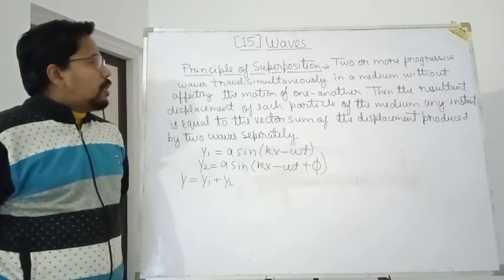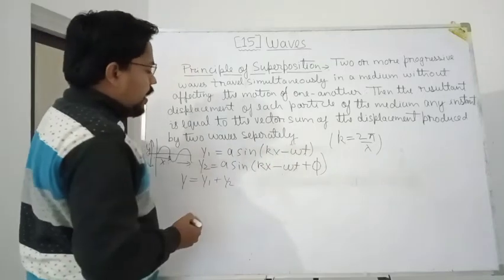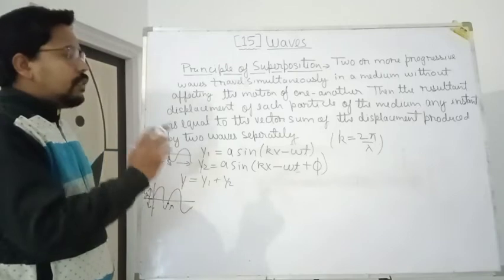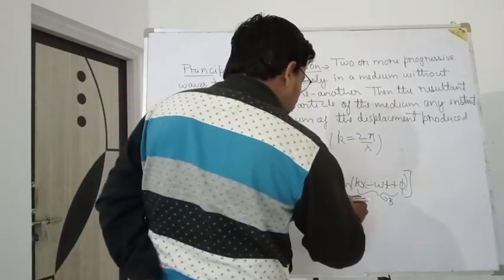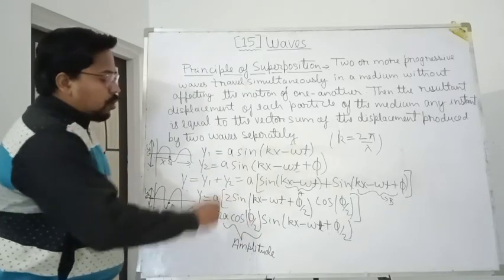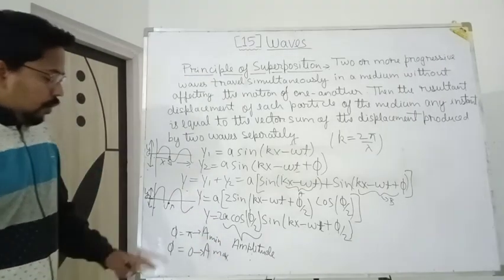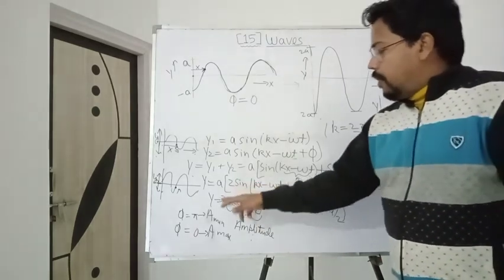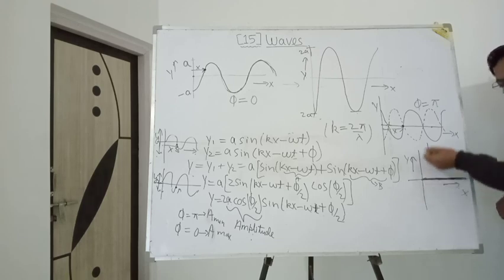Principle of Superposition of Sound Waves